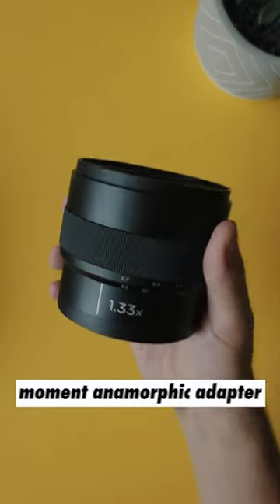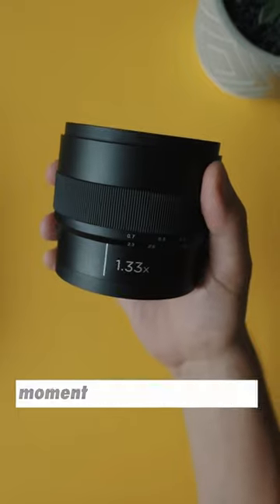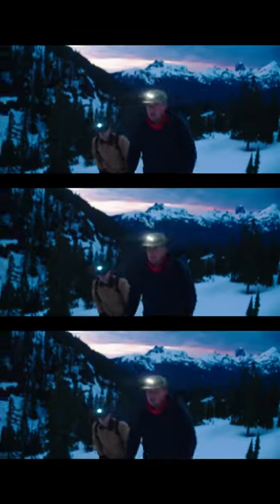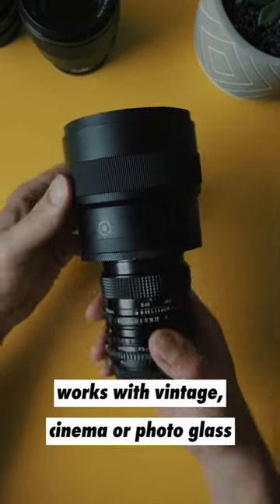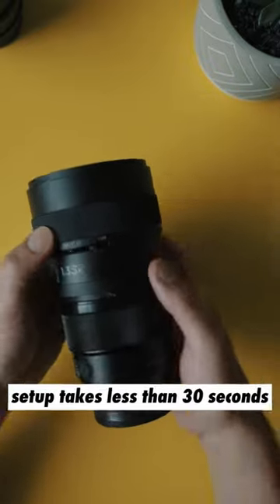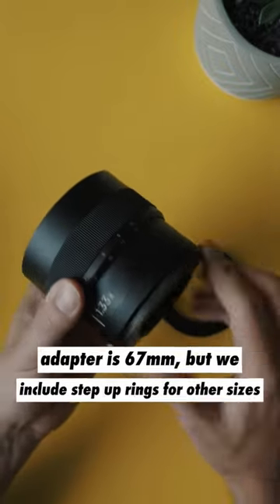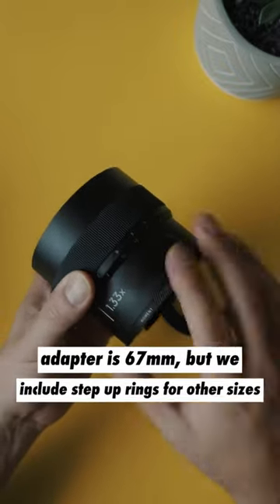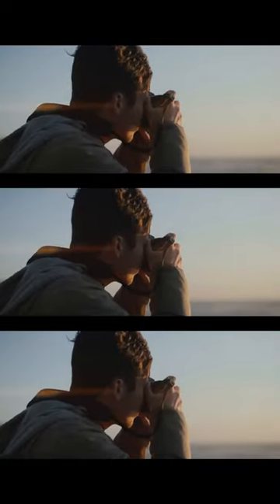This adapter makes your footage anamorphic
Use this filmmaking tool on any of your favorite cinema, vintage or photo lenses. We made anamorphic filmmaking a whole lot easier for you pro-filmmakers out there. Don’t wanna break the big bucks? Then this is for you. Curious about how it works?  Here’s how.